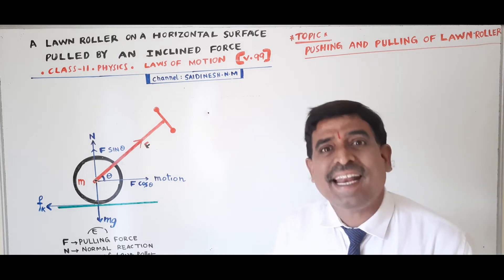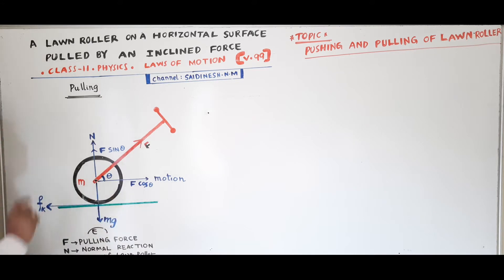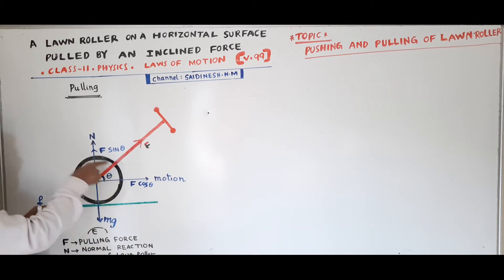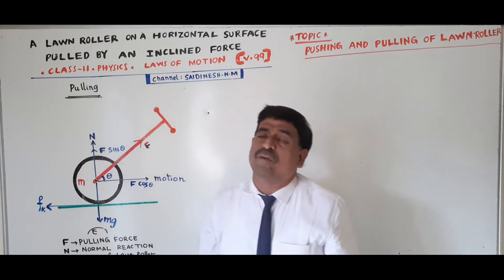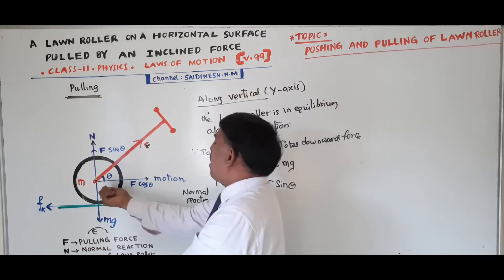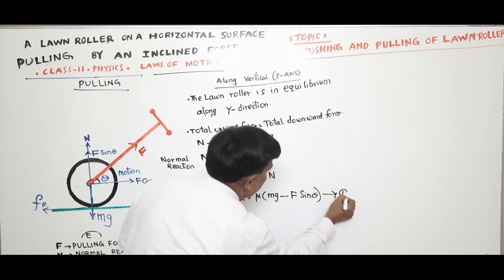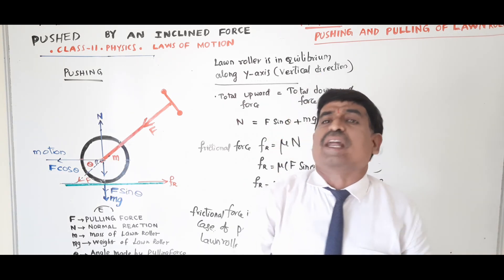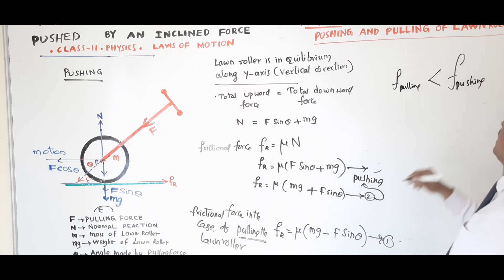PUSHING AND PULLING OF A LAWN ROLLER |CLASS-11 PHYSICS |NARASIMHA RAO SIR